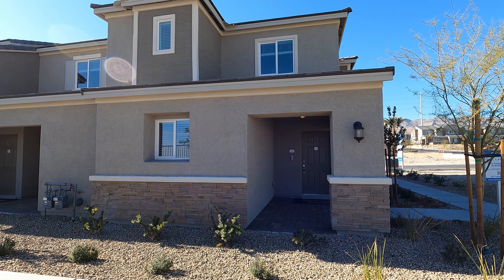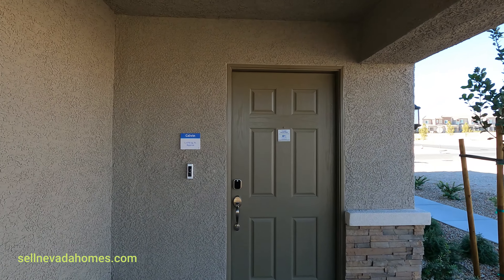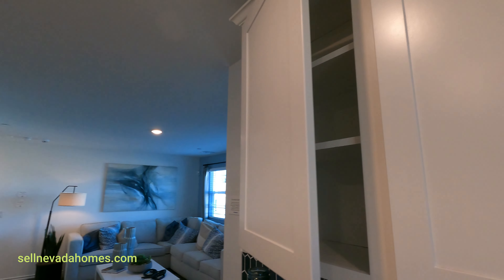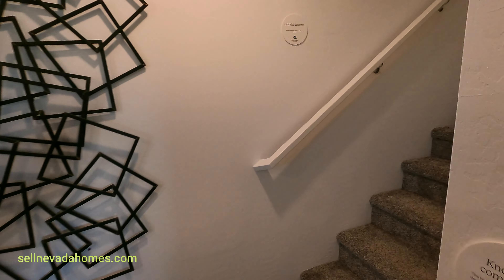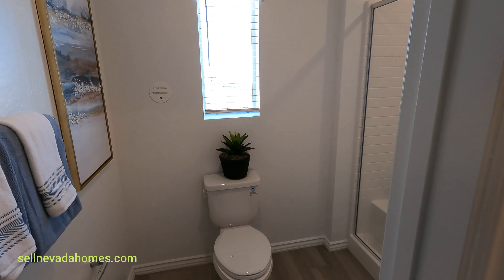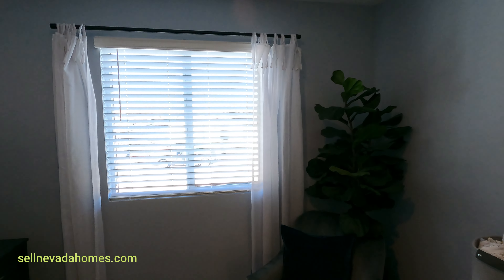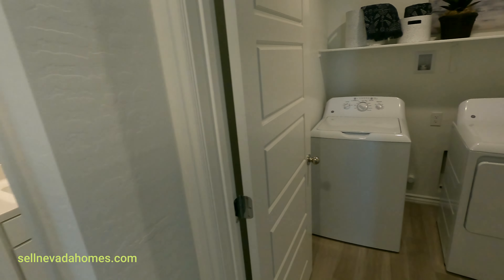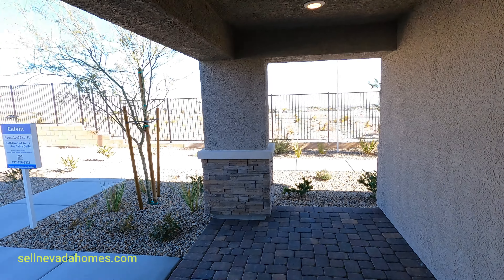Homes for Sale in Northwest Las Vegas - Centennial Heights by Lennar - $362k, 1476 SF, 4 Bd, 2 BA.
Signature Real Estate Group
S174848